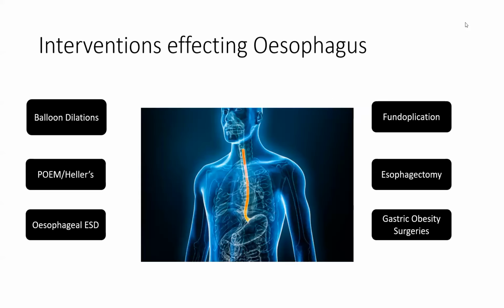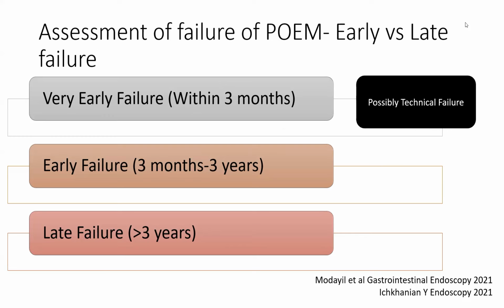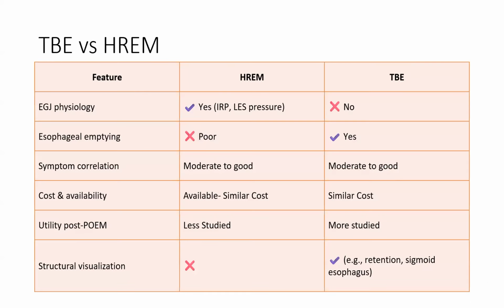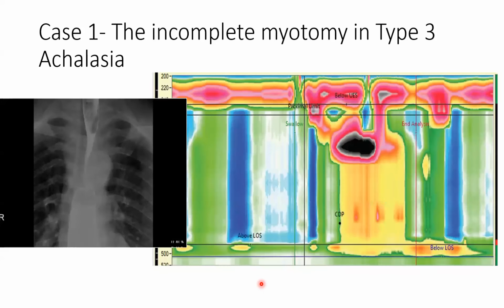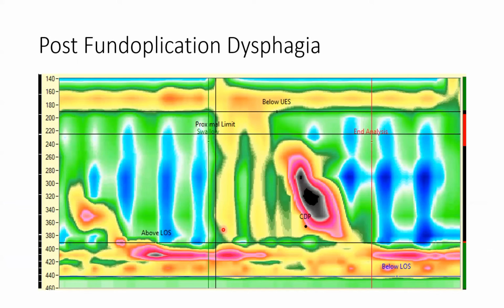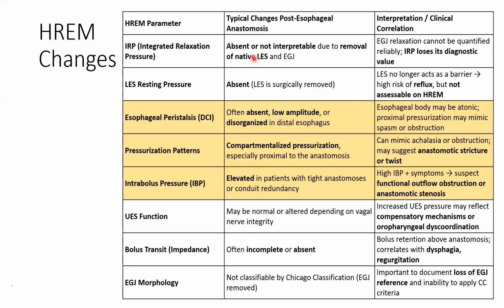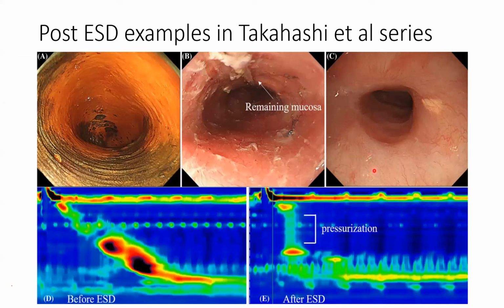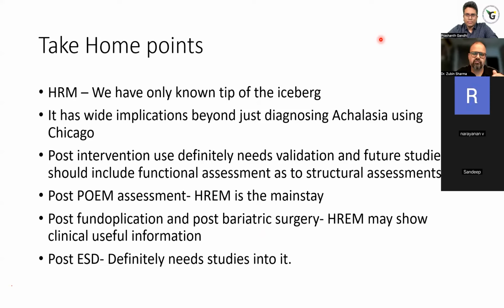“Episode 10: Post-POEM and Post-Surgical Esophagus: High-Resolution Manometry as a Guiding Tool”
Welcome to Episode 10 of the Evolving Gastroenterologist Association series.

In this session, Dr. Zubin Dev Sharma, Senior Consultant in Luminal Gastroenterology and GI Motility, presents a clinically focused talk on:

“Post-POEM and Post-Surgical Esophagus: High-Resolution Manometry as a Guiding Tool”

This episode offers key insights into interpreting HRM in altered esophageal anatomy — with practical examples, management strategies, and real-world application in dysphagia  post-procedure.

🔍 Ideal for: Gastroenterologists, DM/DrNB trainees, motility enthusiasts, and post-POEM clinicians.